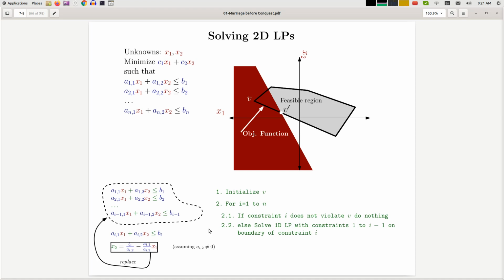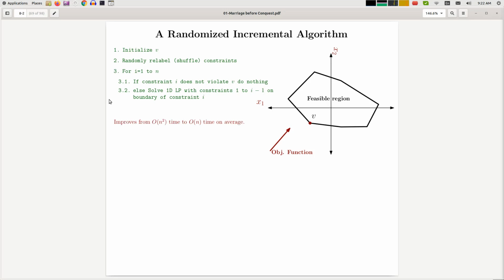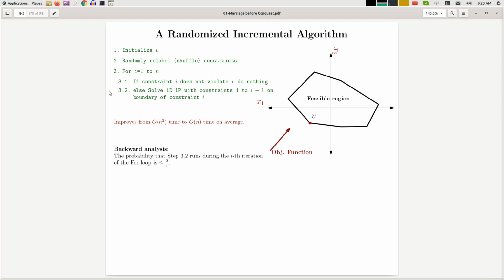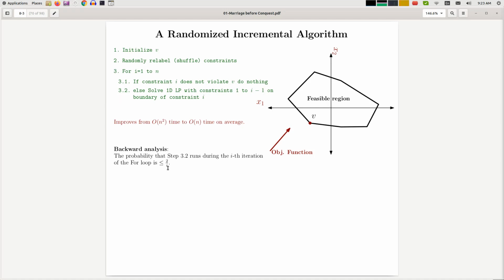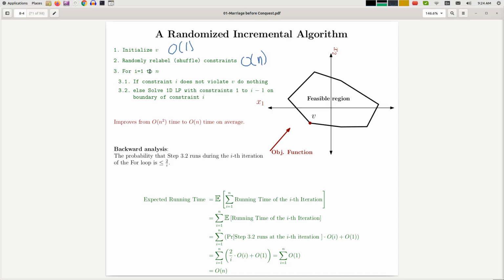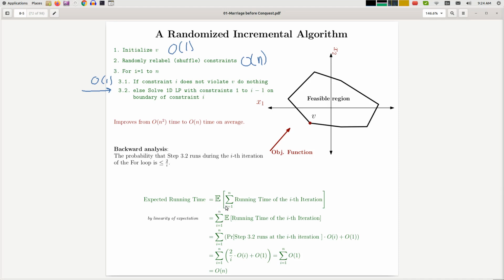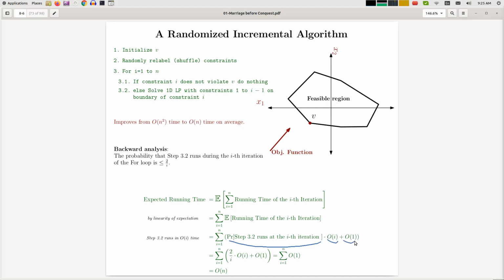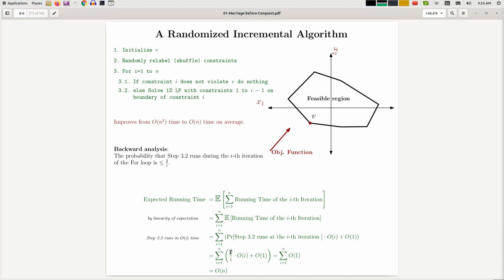10 LP 2D - A randomized algorithm and analysis (I)